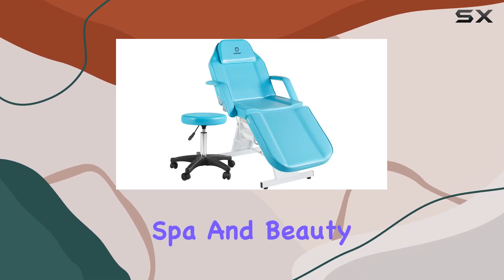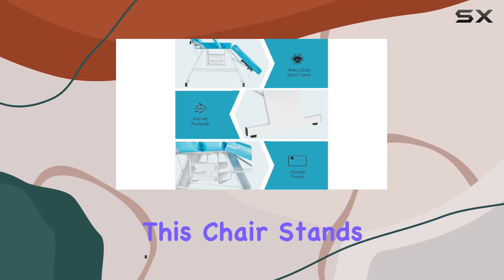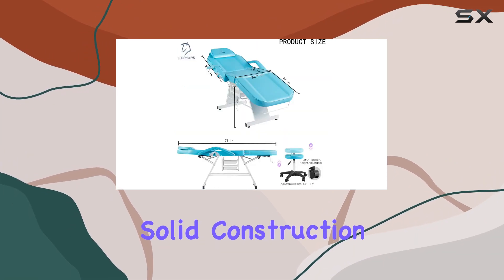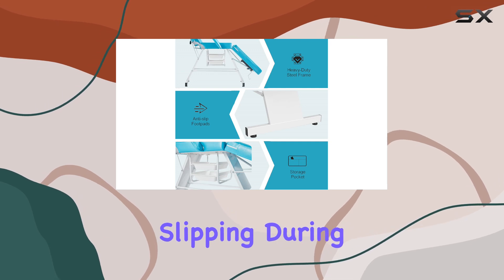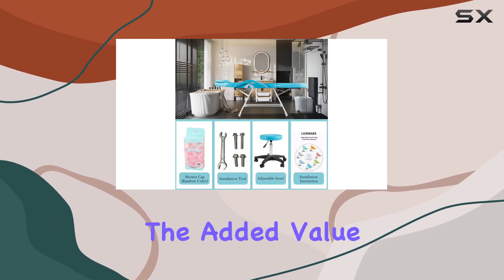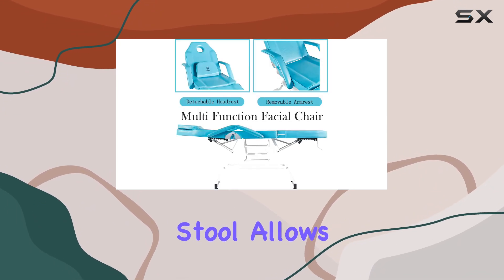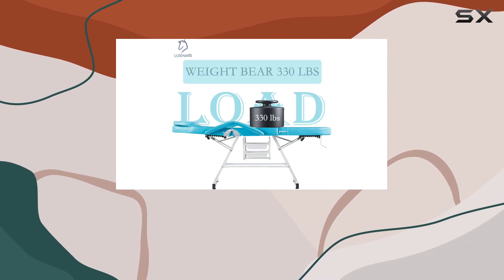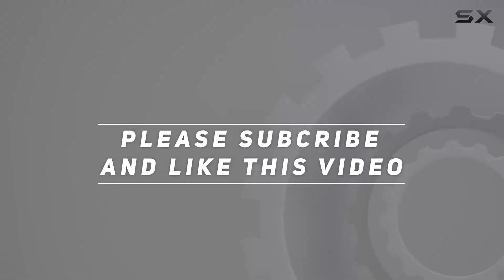LUXMARS Facial Chair: The Ultimate Spa and Beauty Companion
0:00 Intro
0:06 Review

Things that we mentioned in this video:
Facial Chair Tattoo Chair, : B0BRXTFVT7